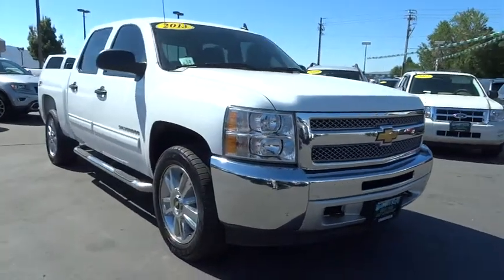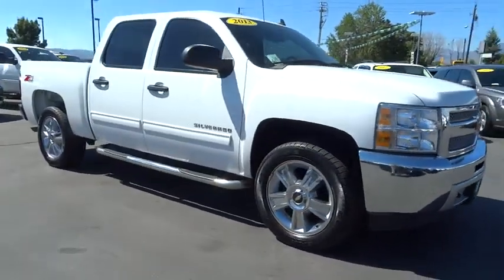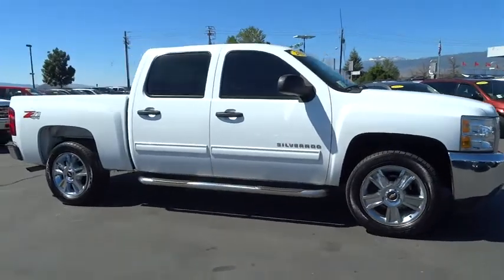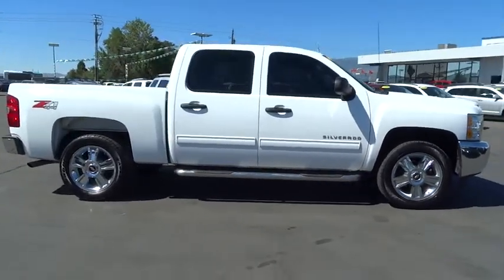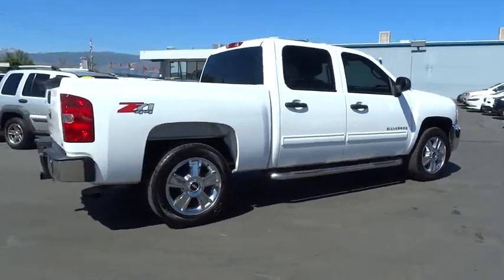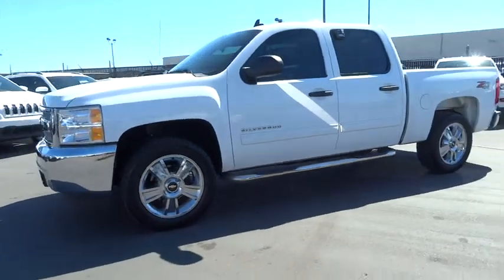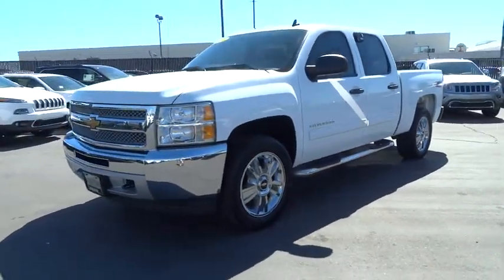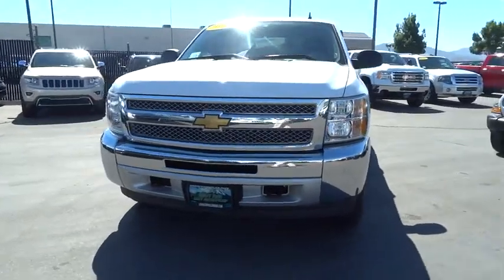2013 CHEVROLET SILVERADO 1500 Reno, Carson City, Northern Nevada, Sacramento, Elko, NV DG202399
2013 CHEVROLET SILVERADO 1500
2013 CHEVROLET SILVERADO 1500 LT - Stock#: DG202399 - VIN#: 3GCPKSE78DG202399

GREAT MILES 23,199! FUEL EFFICIENT 21 MPG Hwy/15 MPG City!, PRICED TO MOVE $2,700 below Kelley Blue Book! STEERING WHEEL CONTROLS, MOUNTED AUDI... BLUETOOTH FOR PHONE, AUDIO SYSTEM, AM/FM STEREO WITH CD PL... CONVENIENCE PACKAGE CLICK NOW!br /br /KEY FEATURES INCLUDEbr /4x4, Satellite Radio, Onboard Communications System. Privacy Glass, Child Safety Locks, Heated Mirrors, Electronic Stability Control, 4-Wheel ABS. br /br /OPTION PACKAGESbr /ALL-STAR EDITION includes Vortec 5.3L V8 SFI FlexFuel engine, (G80) heavy-duty automatic locking rear differential, (CJ2) dual-zone automatic air conditioning, (UPF) Bluetooth for phone, (UK3) steering wheel-mounted audio controls, (UUI) AM/FM stereo with CD player and MP3 playback, (AG1) driver 6-way power seat adjuster, (A60) locking tailgate, (PPA) EZ-lift tailgate, (Z82) Trailering package and (P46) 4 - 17 x 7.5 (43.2 cm x 19.1 cm) 6-lug aluminum wheels, CONVENIENCE PACKAGE includes (JF4) Adjustable power pedals, (C49) rear-window electric defogger, (UD7) Rear Parking Assist, (UG1) Universal Home Remote and (AP3) Remote vehicle starter system, TRAILERING PACKAGE, HEAVY-DUTY includes trailering hitch platform and 2-inch receiver, 7- wire harness (harness includes wires for: park lamps, backup lamps, right turn, left turn, electric brake lead, battery and ground) with independent fused trailering circuits mated to a 7-way sealed connector br /br /WHY BUY FROM USbr /At Lithia Chrysler Jeep of Reno our first and foremost goal is to make your car-buying and ownership experience better than any other you've had near Carson City, Auburn CA, Sparks and beyond. And prepare to have your expectations exceeded. br /br /Price does not include $399 Dealer doc fee, taxes and license fees.ï¿½ Price contains all applicable dealer incentives and non-limited factory rebates. You may qualify for additional rebates; see dealer for details.  br /